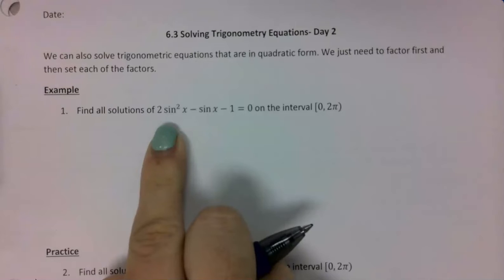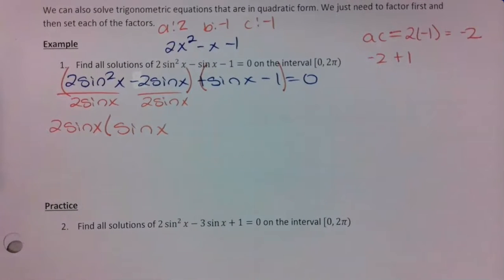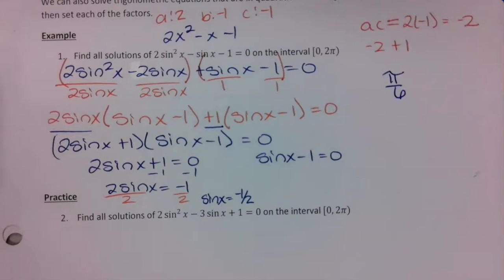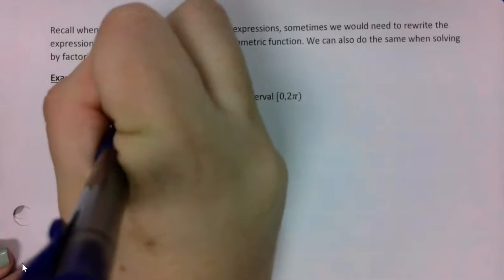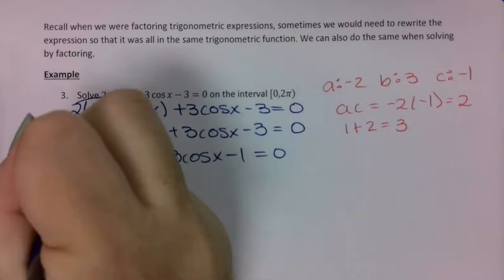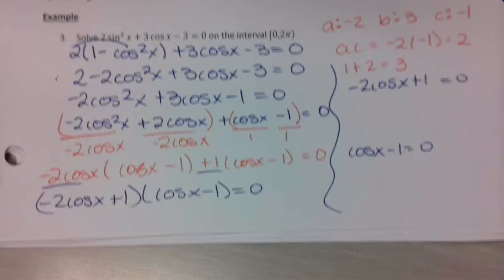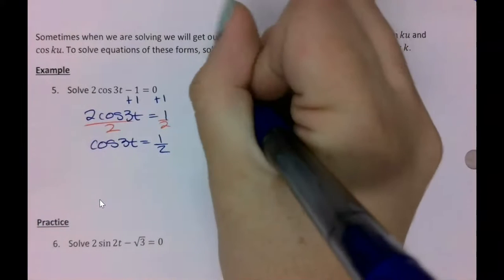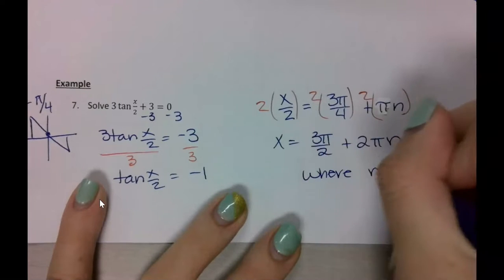6 3 Solving Trigonometric Equations Day 2